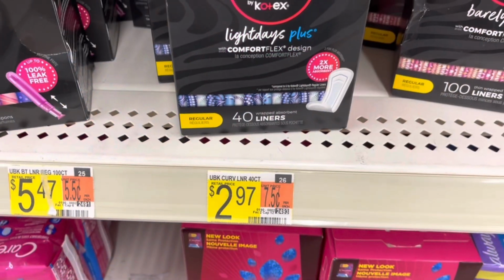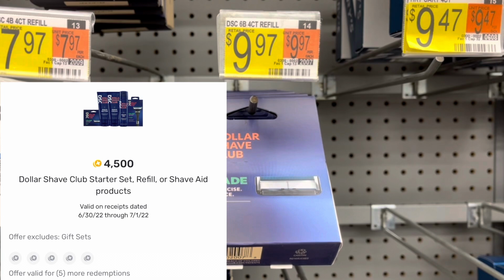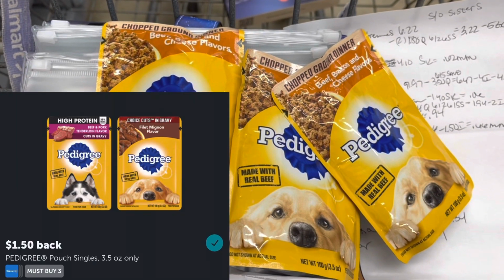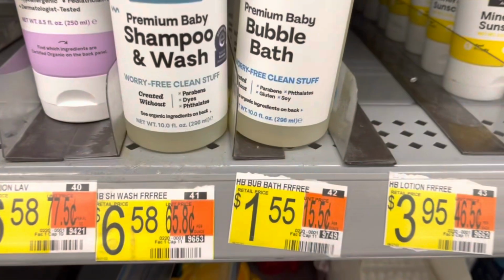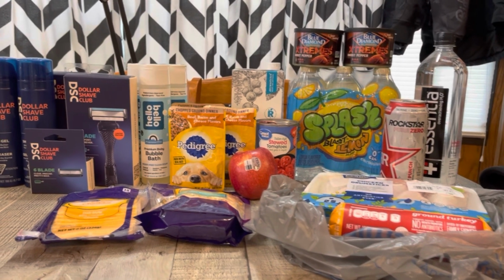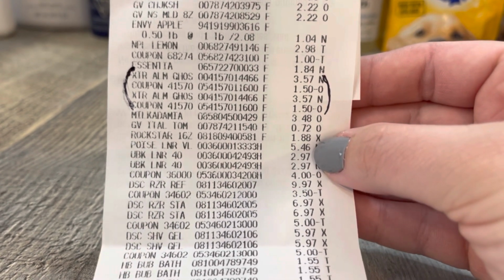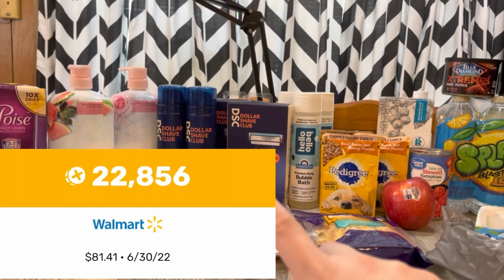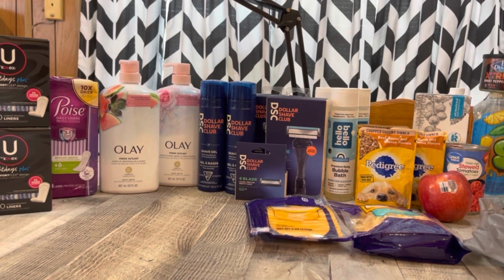Walmart Rebate Haul - Huge MONEYMAKERS - Weekend Warrior & Firework Bonus - 6/30/22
Thank you so much for clicking on my video!

Budgeting Channel

Blue Diamond Rebate

Ibotta - vsndhak

Fetch - CFGY4